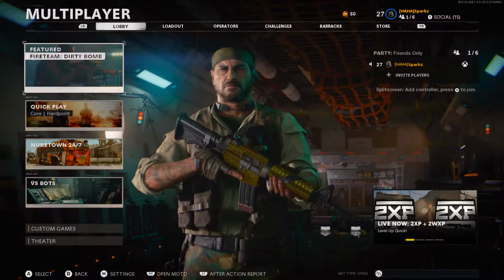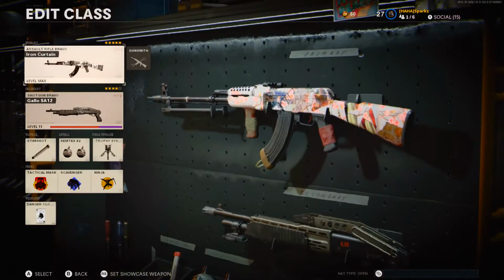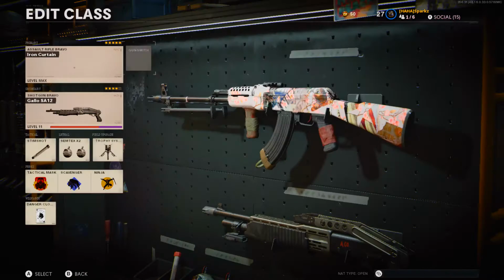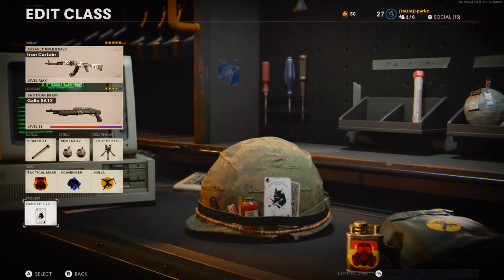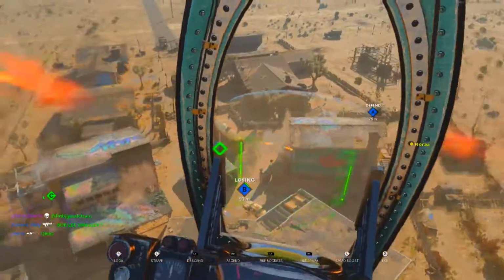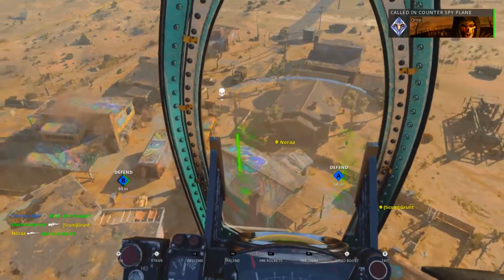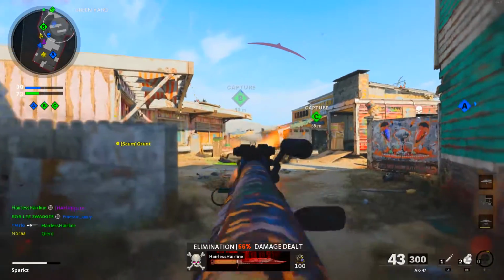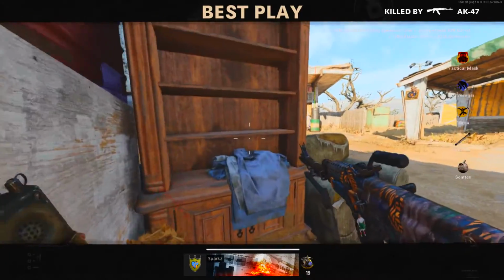the AK-47 is just UNSTOPPABLE! - Black Ops Cold War Gameplay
Hey what is up you guys, in today's video we have ourselves a treat with the my favorite COD weapon of all time, the AK-47! It is so dominant in this game if you get the right attachments and play the maps good as well!

Want FREE COD Points? Use my invite code

Daily Video Game content from games like Apex Legends and Call Of Duty!

If you made it this far into the description… I love you! ❤️